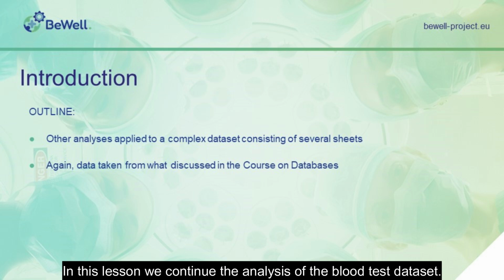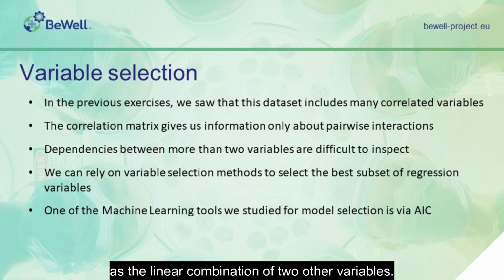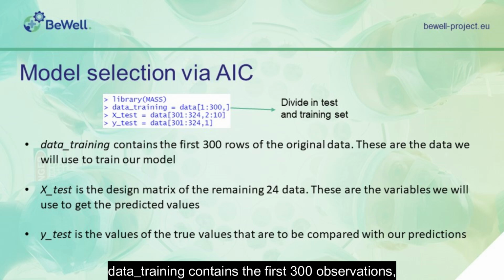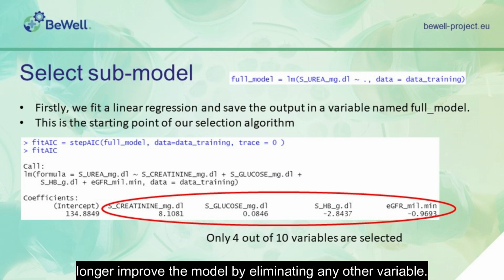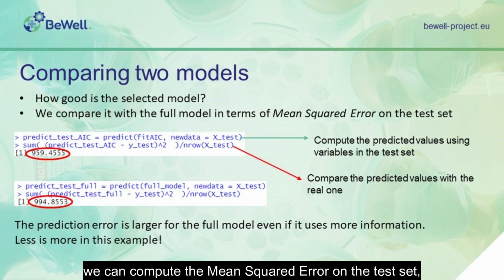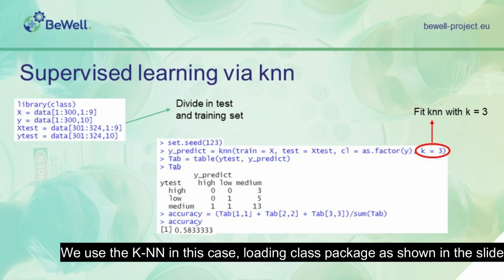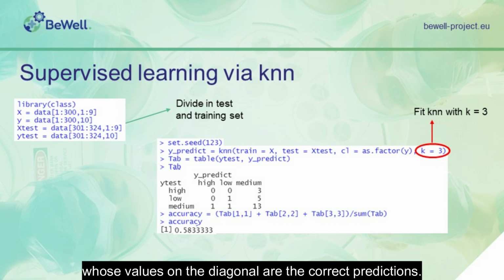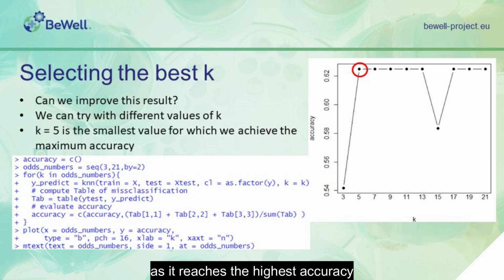Data Analytics with R Module 2 Lesson 7